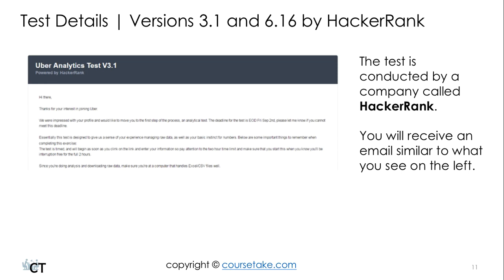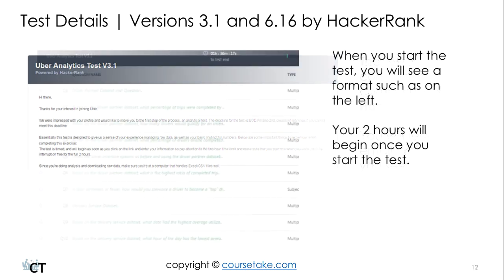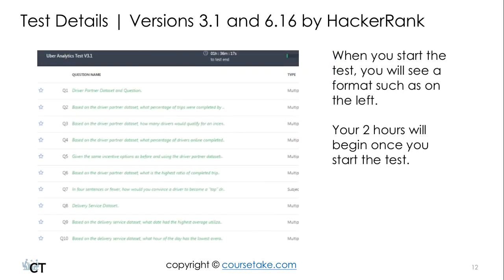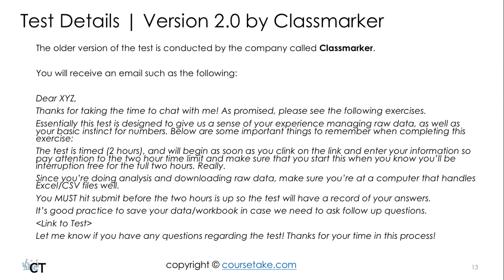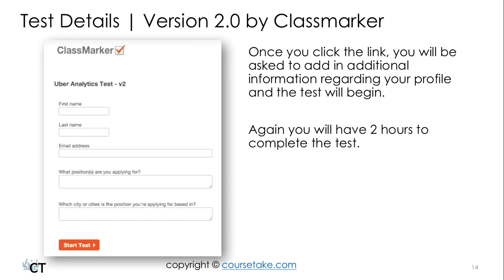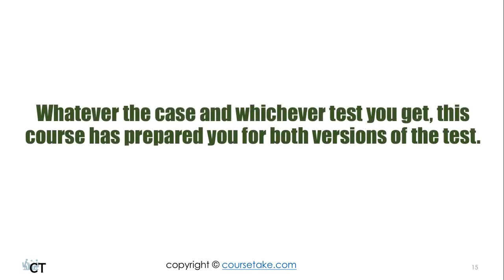Uber Analytics Test : Versions of the Test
Uber Analytics Test
Learn to ace the Uber Analytics Test with flying colors via a step-by-step teaching approach